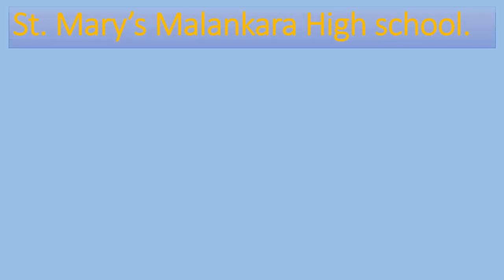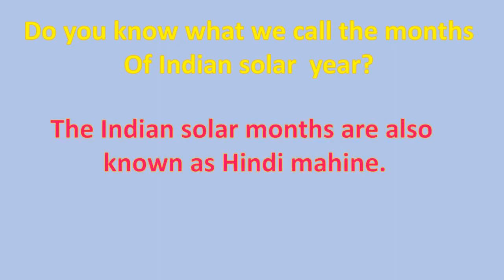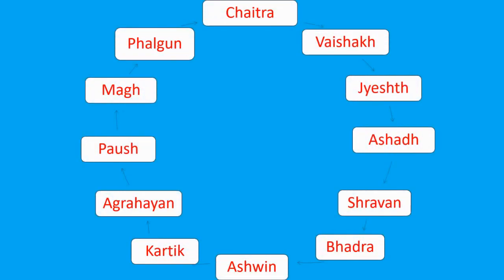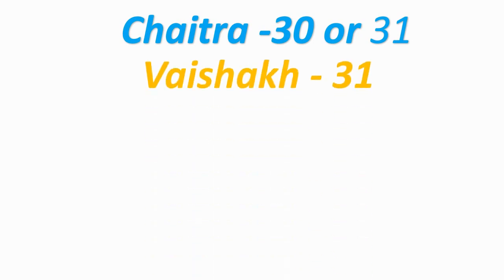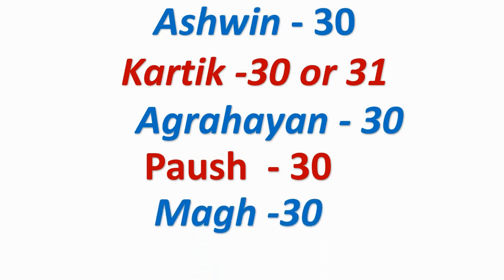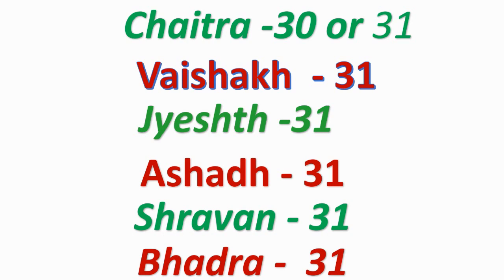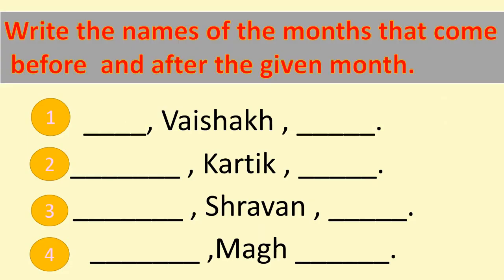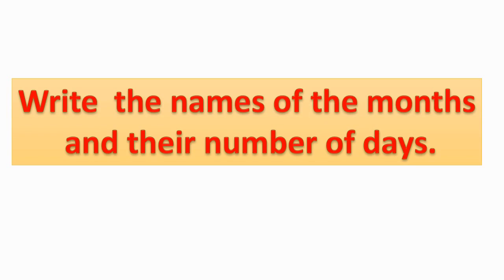Standard: II, Subject: Maths, Topic: Months Of The Indian Solar Year.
This Video is Presented by Pratima Singh, explaining the topic " Months Of The Indian Solar Year" for standard II.